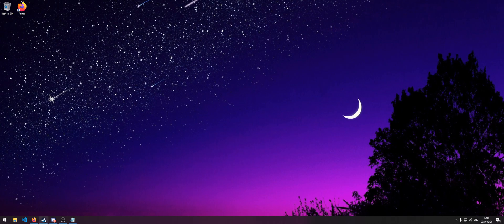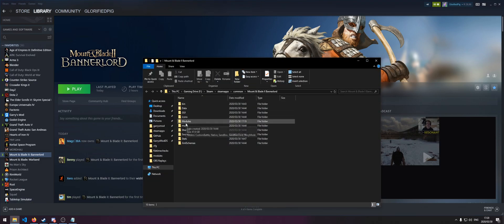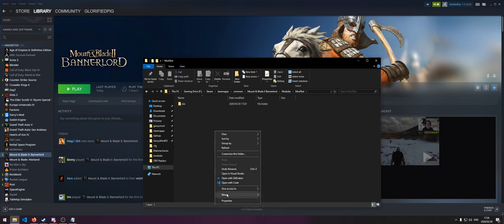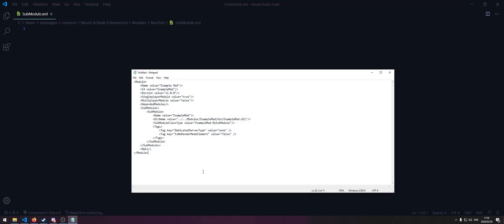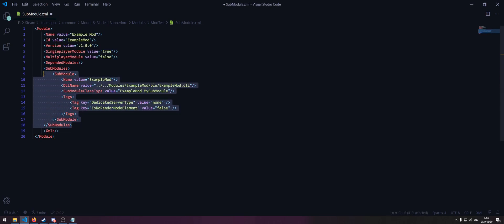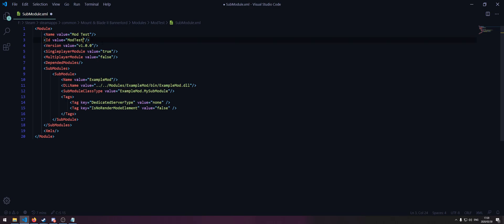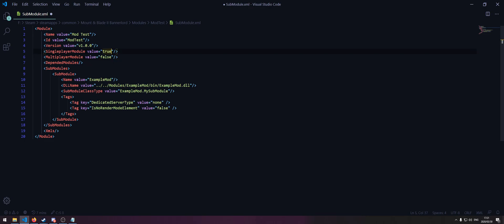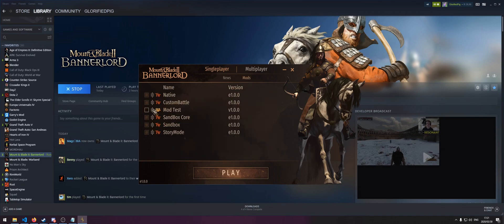#1 - Module Setup | Create a Mod in Mount & Blade II: Bannerlord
In this video series, I will be teaching you how to make a modification for Mount & Blade II: Bannerlord from scratch.